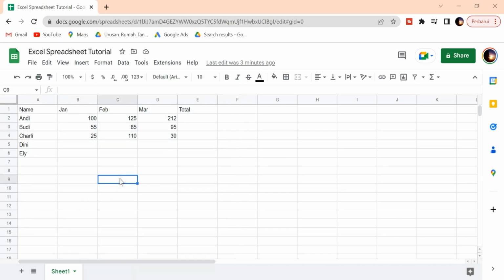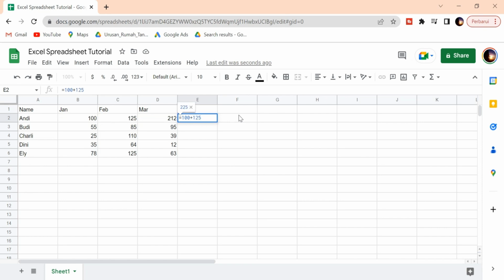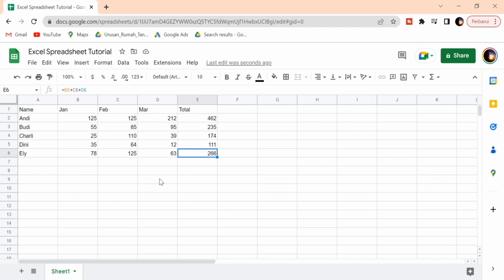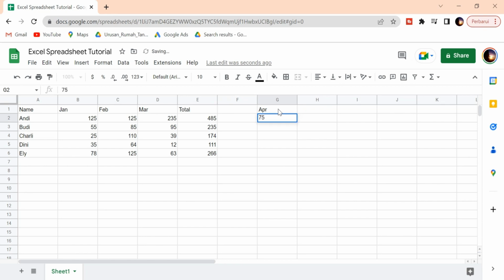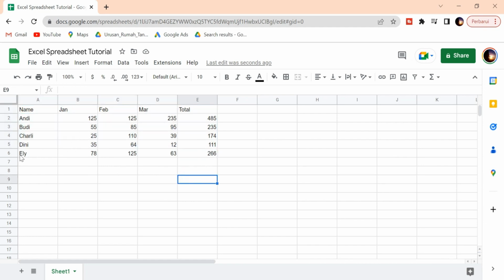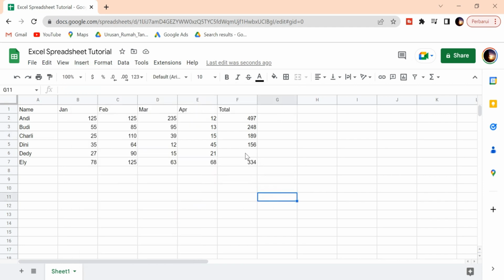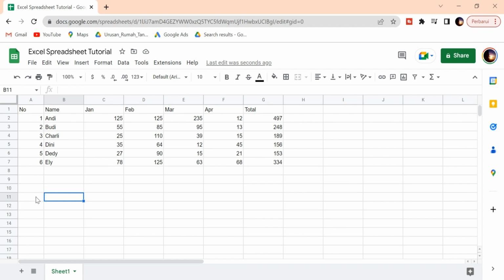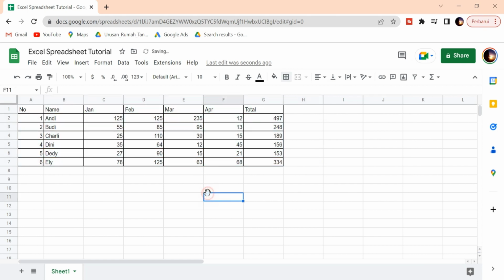excel spreadsheet tutorial - excel spreadsheet formulas - part 2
Excel spreadsheet tutorial, I want to show you excel spreadsheet tutorial pdf, excel spreadsheet tutorial for beginners, learn excel, learn excel from beginner to advanced, learn excel beginner course in excel, learn excel in 30 minutes, Leoncomputer

00:00  Opening Excel spreadsheet tutorial
01.10  Open google chrome
02:33  Create google sheet
04:38  Make a new column
06:40  How to share and copy link
07:45  Closing